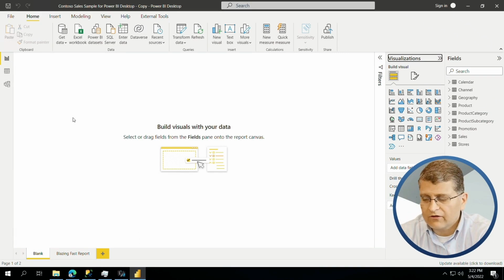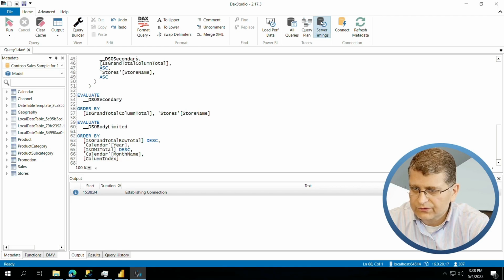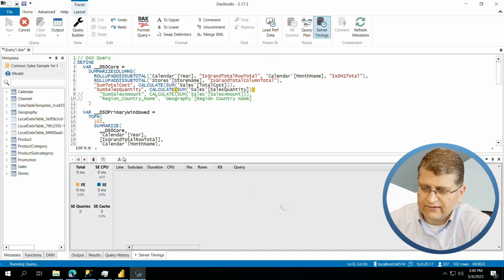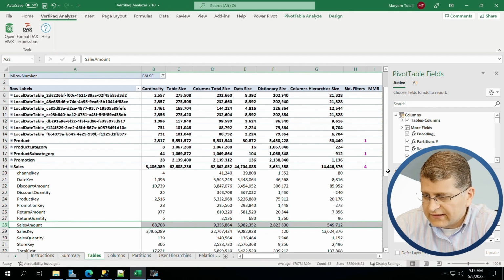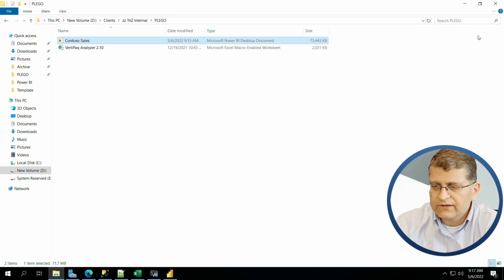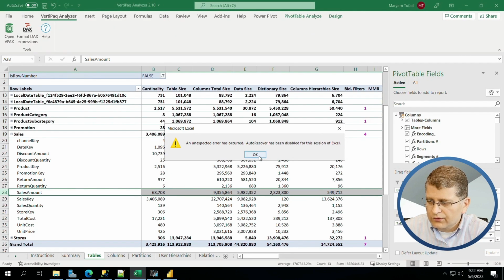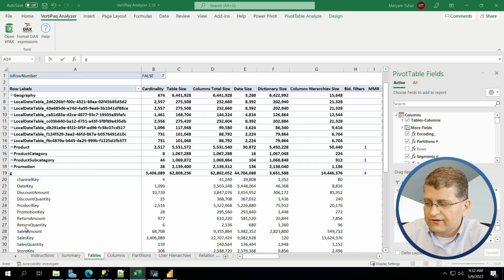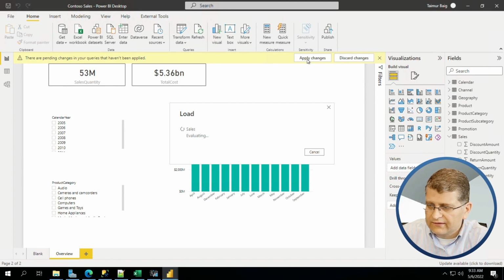Podcast Network - DAX - Saad Yusuf & Taimur Baig